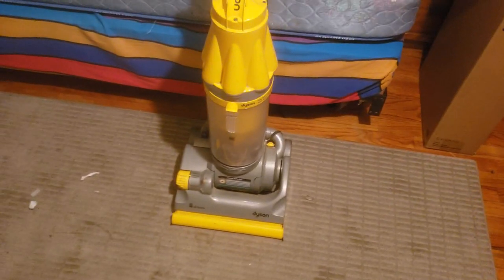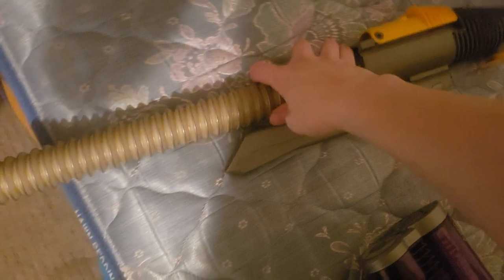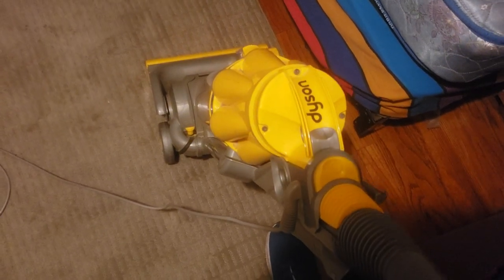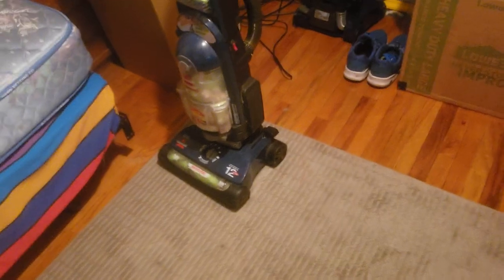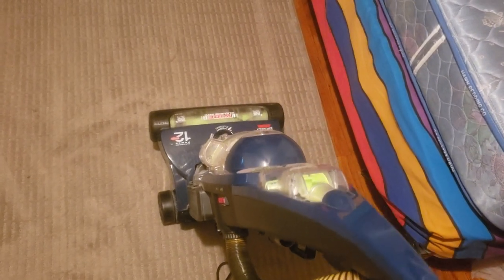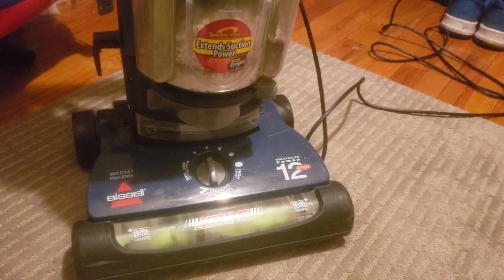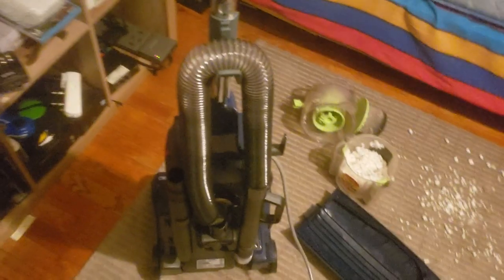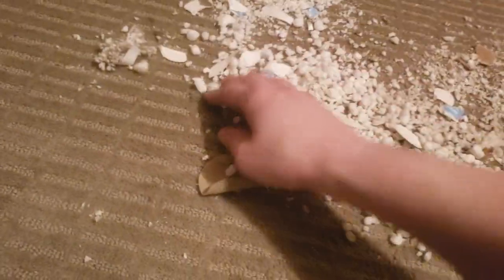Dyson DC07 Vacuuming Bedroom & Mattress (& Others)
apologies for the video quality, my lens was dirty and I didn't notice. Review Inqueries Here: